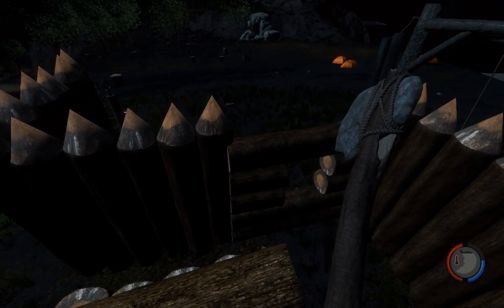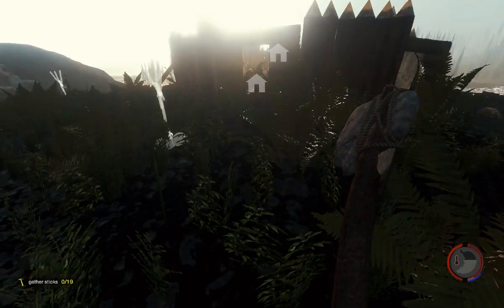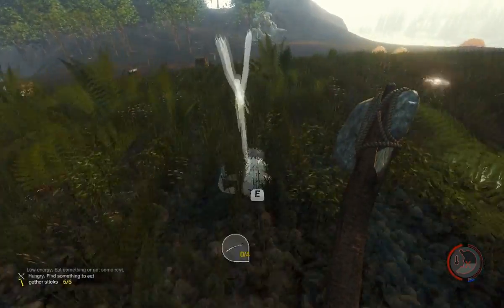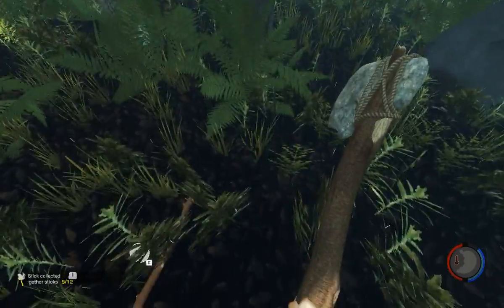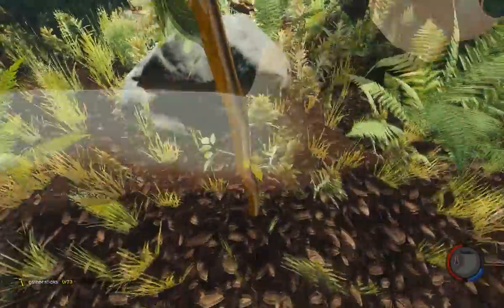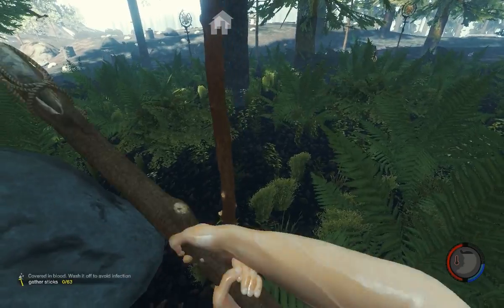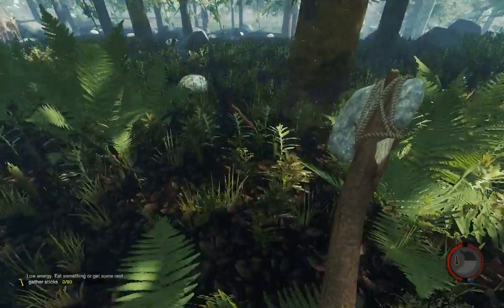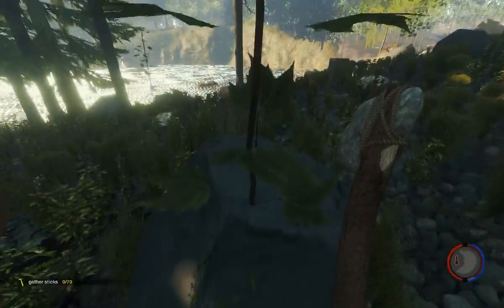TheForest | #5 Preparing the hunt!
This time we work on getting our self a reliable food source by using the rabbit traps.